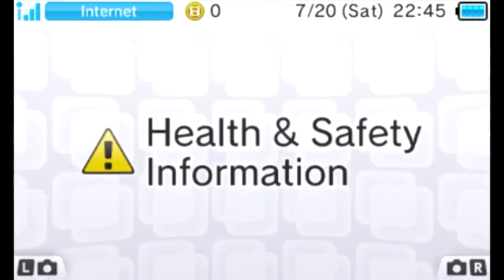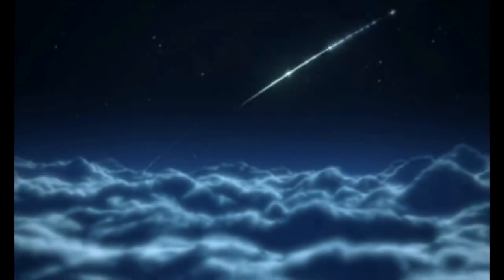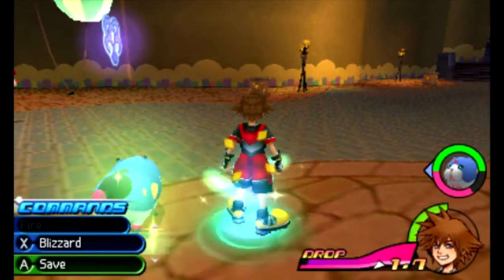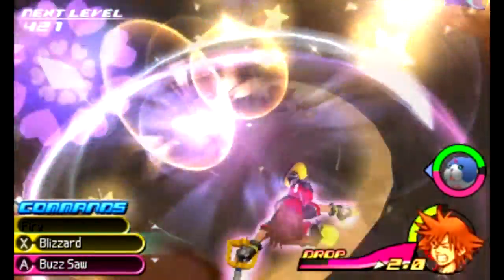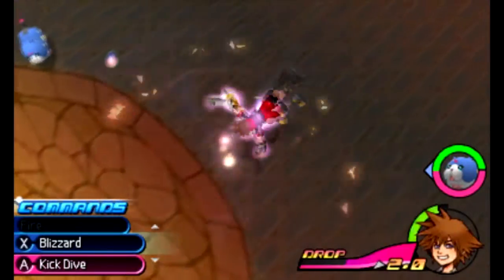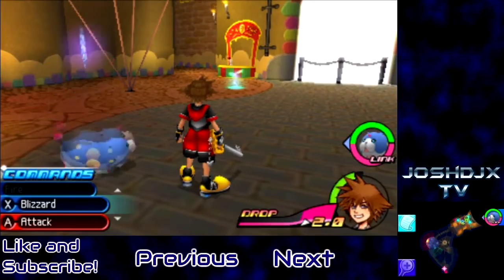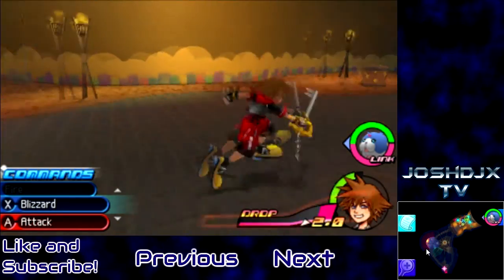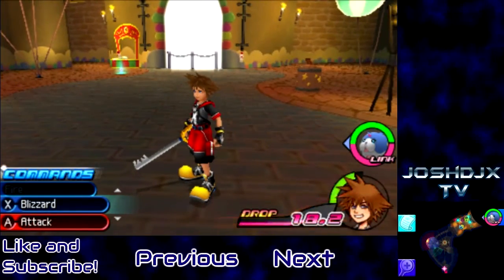3DS Capture Card Test and Layout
Let me know what you guys think about the layout =]

The capture card allows you to view your 3DS screen on your computer. From there you can record and stream it!

Any amount is greatly appreciated. Thank you!